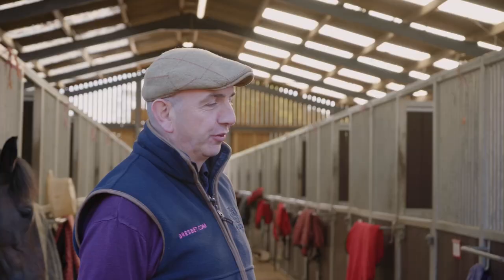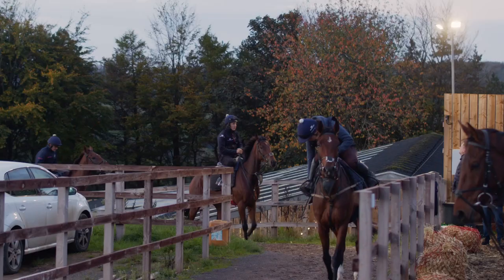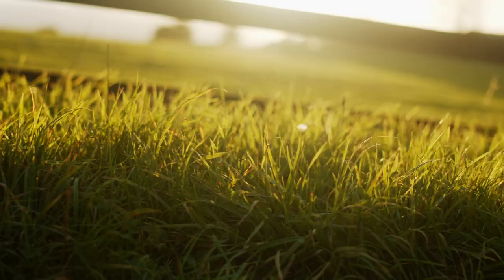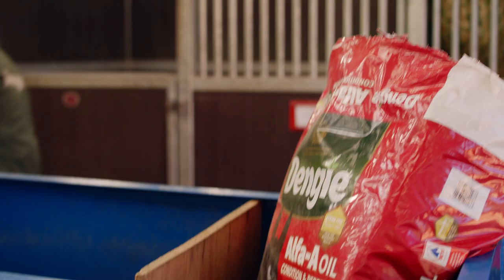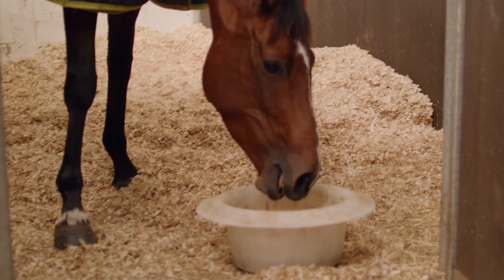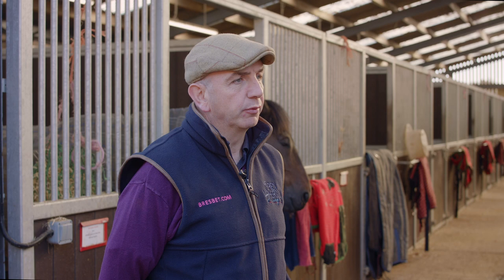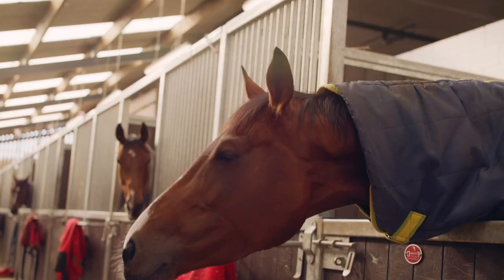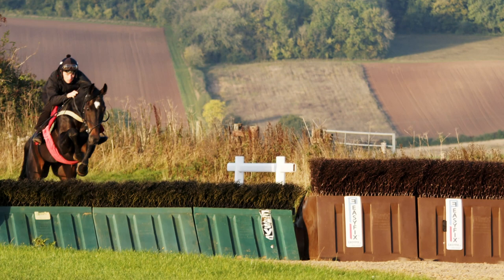Feeding the Racehorse: Fergal O'Brien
Fergal O'Brien is a firm believer in the importance of feeding fibre to the racehorse and chooses Dengie Alfa-A Oil to feed to his yard. Learn more about the natural benefits of alfalfa and how Dengie produce clean, highly digestible fibre feeds for performance horses that are fully traceable back to the field the raw materials were grown in.